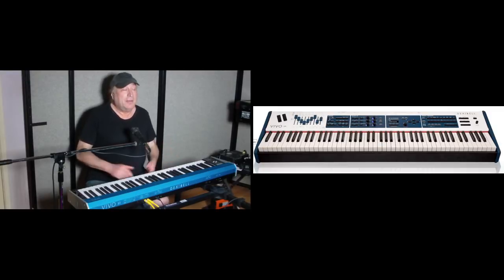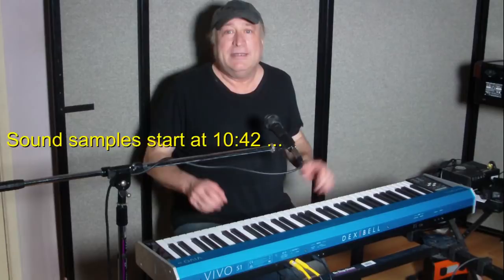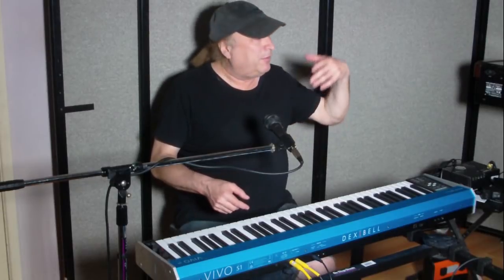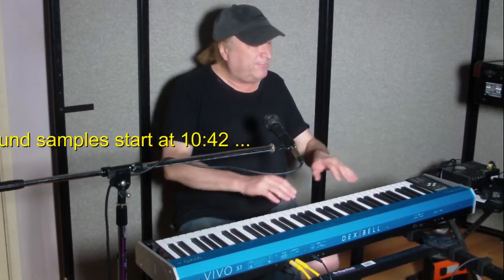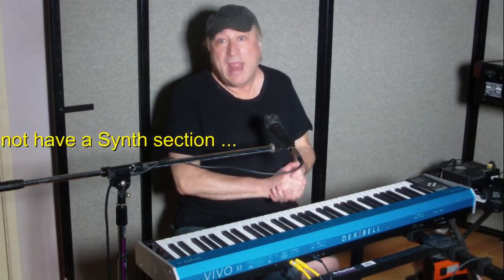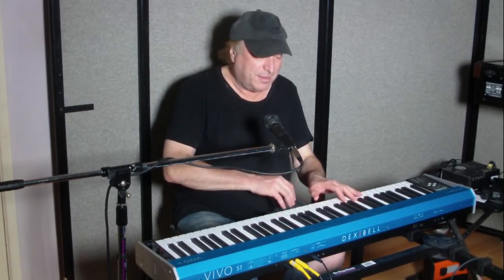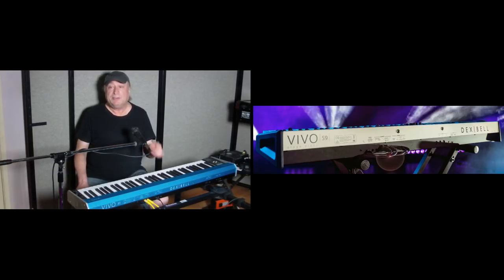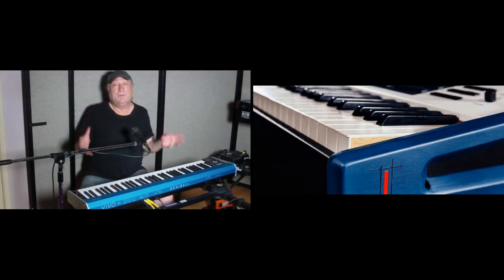Dexibell Vivo S9 - PreReview and Sound Demo